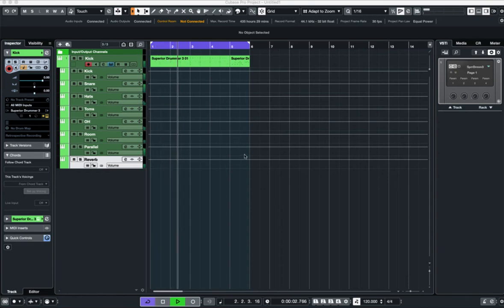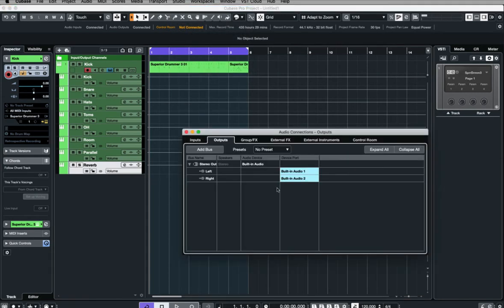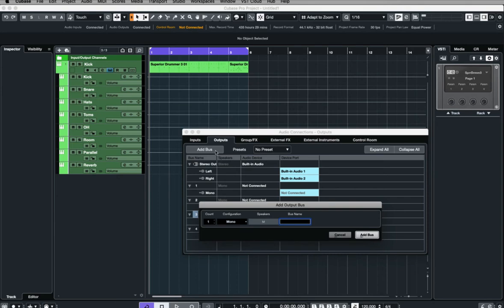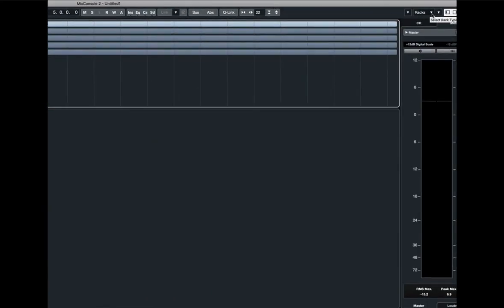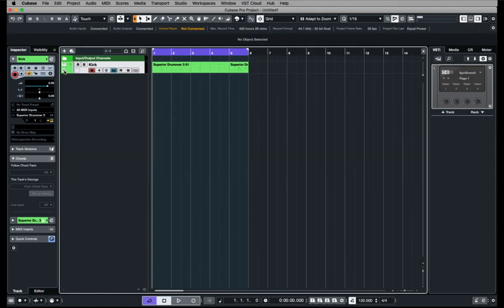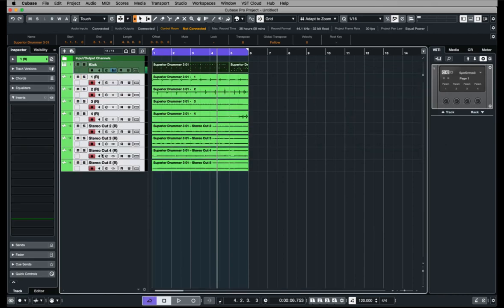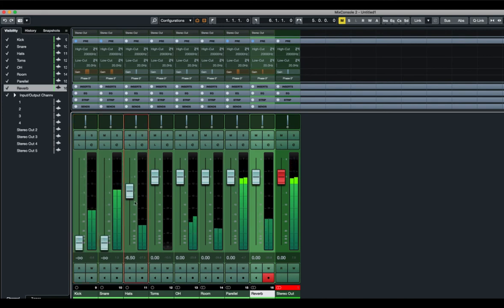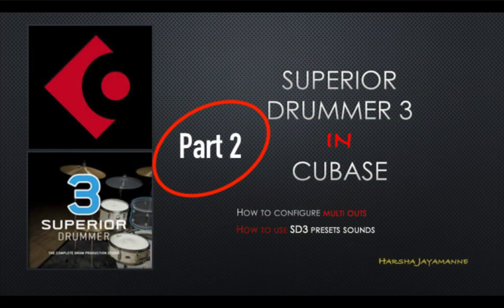How to Multi out Superior Drummer Presets to DAW in mono Part 2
How to Multi out Superior Drummer Presets to DAW in mono Part 2. This is the second part of two video series on How to Multi out Superior Drummer Presets to DAW.
SD3 has proven to be one of the best drum VST and this video will show how to get the best out of it.